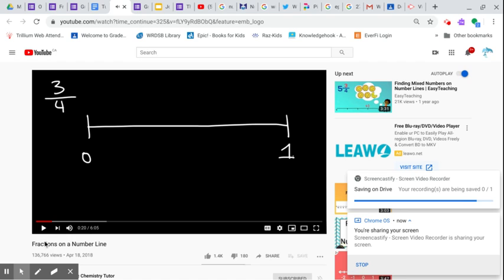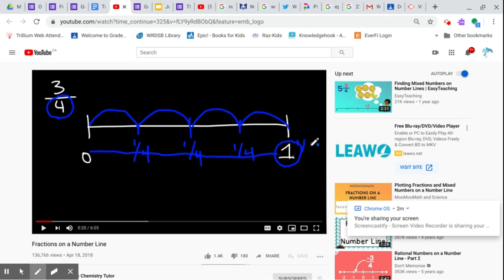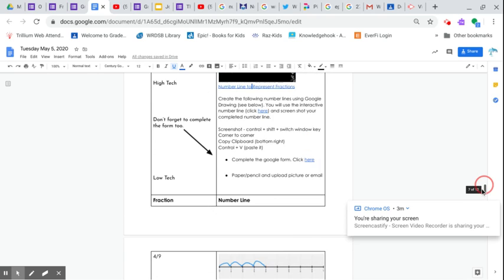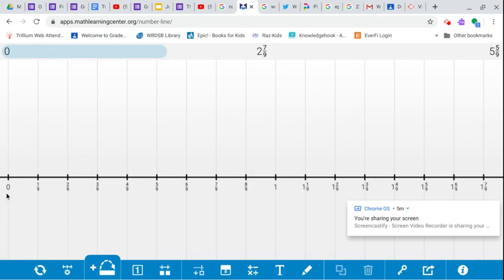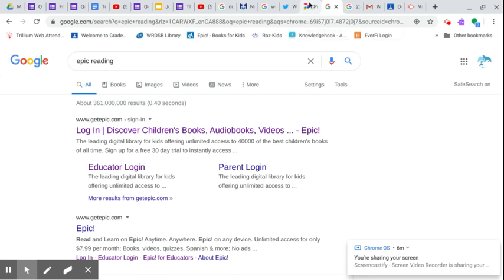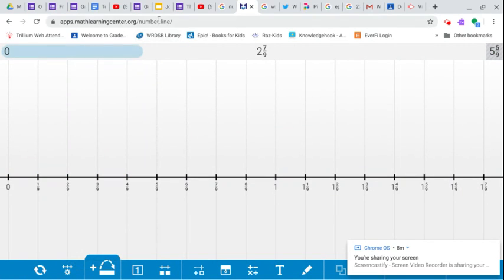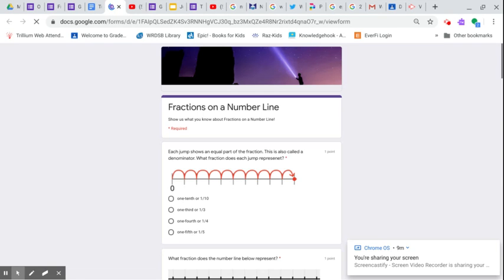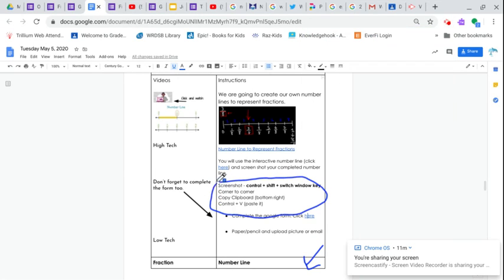5/5/2020 Math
Welcome Grade 4/5